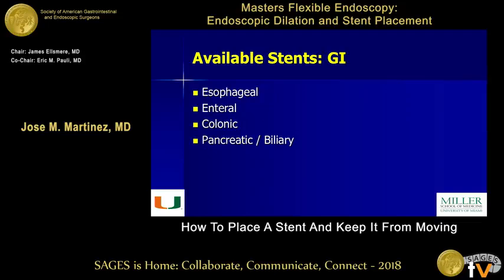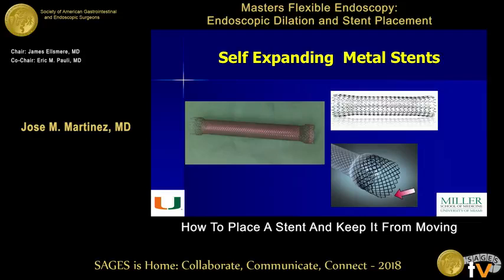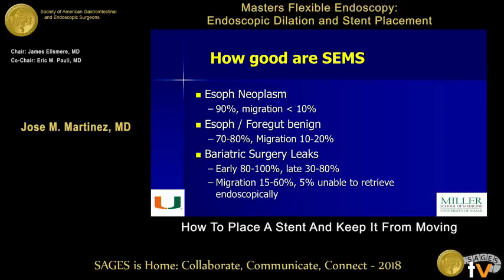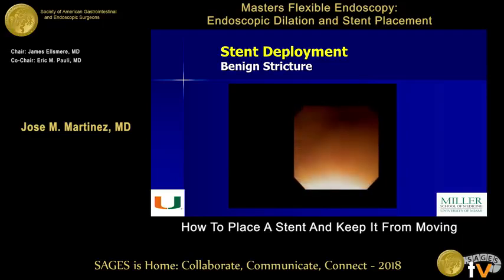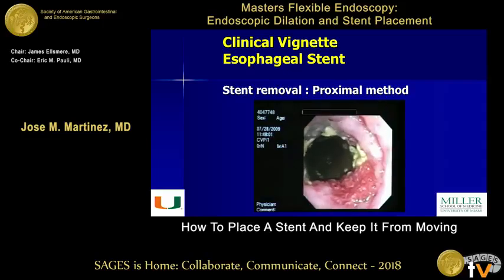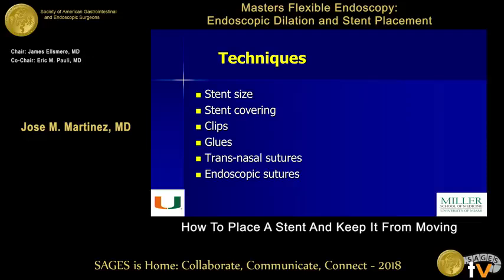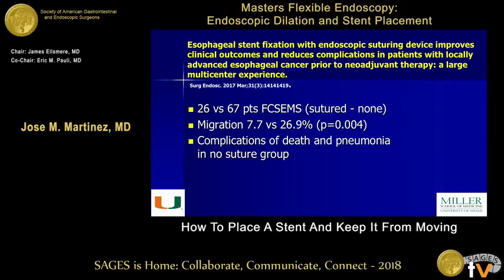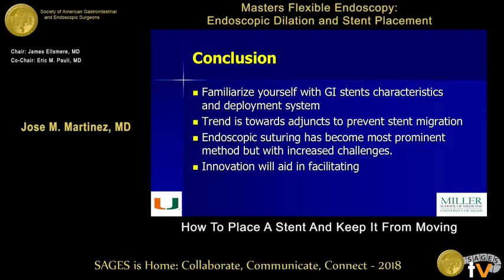colonic and esophageal stents: all in one